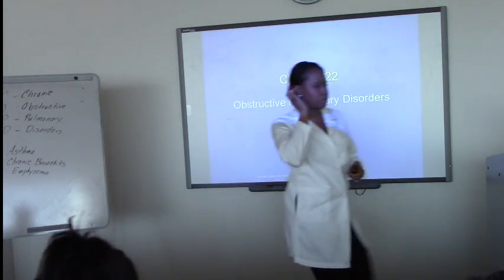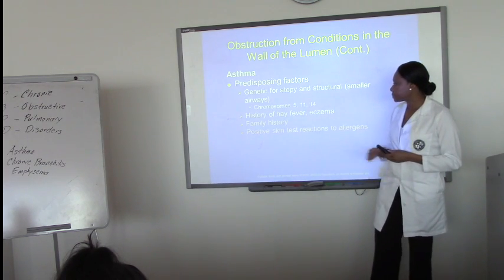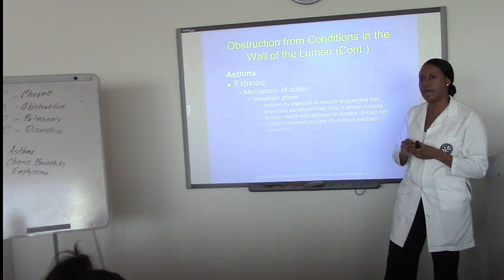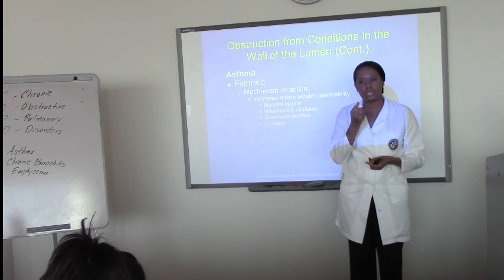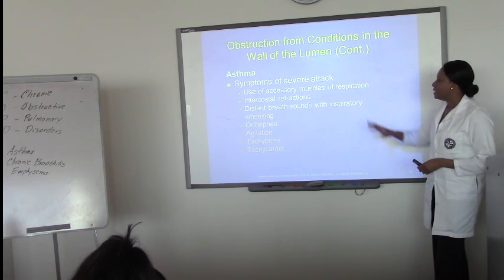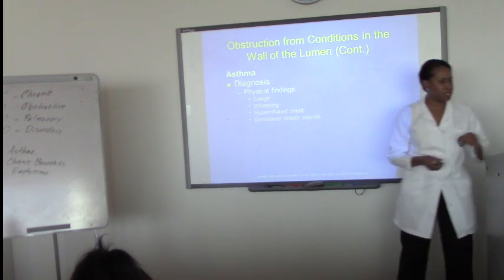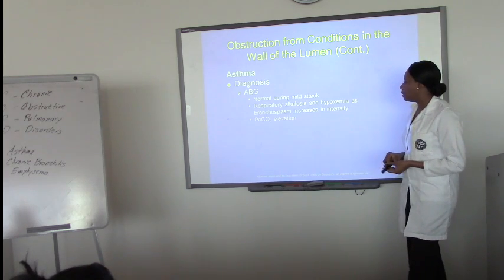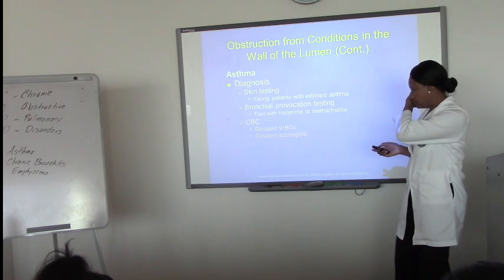Patho 370 Week 5 - Part 2 of 6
Patho 370 - Week 5: Chapter 22
12/04/2013